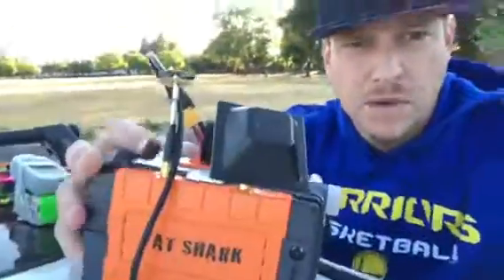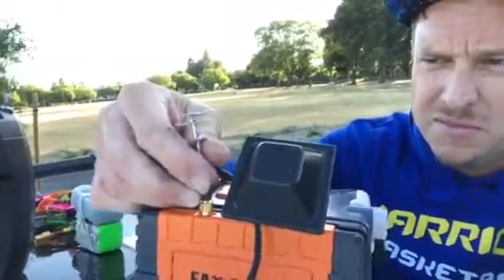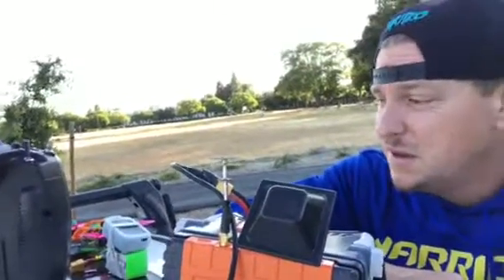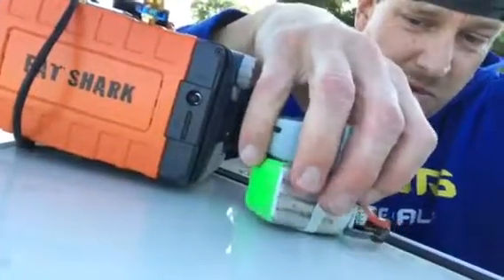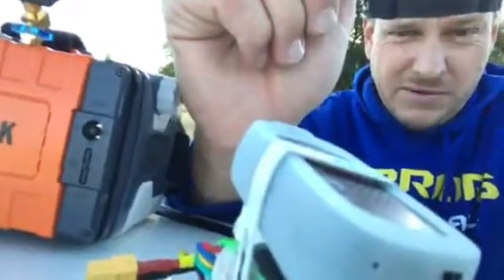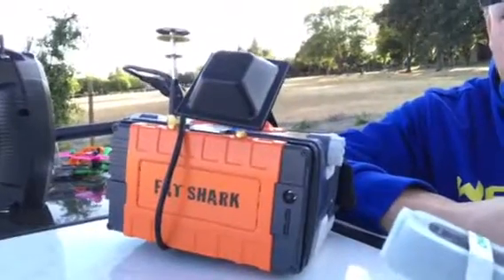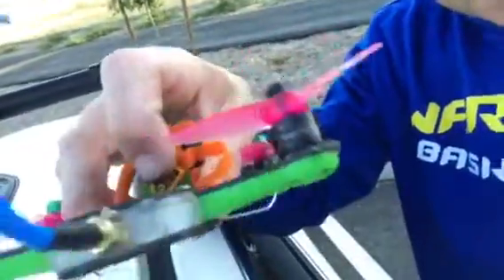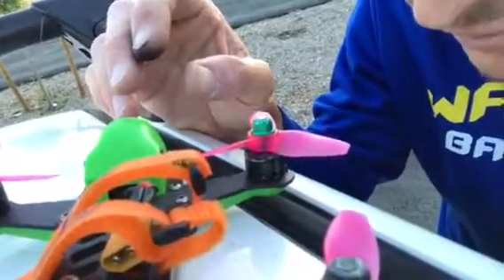Pagoda!! By Lumenier and VAS CrossHair!!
The best antenna combo for your diversity FPV system? Yes indeed...